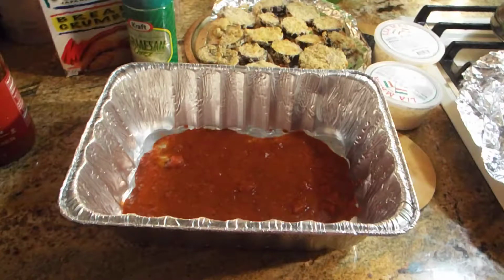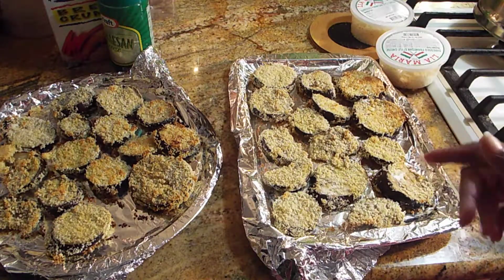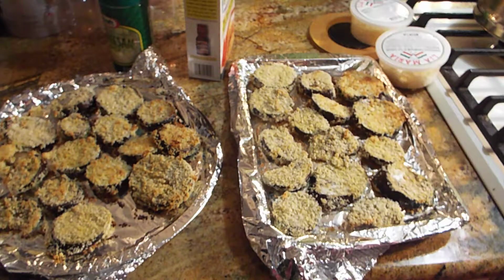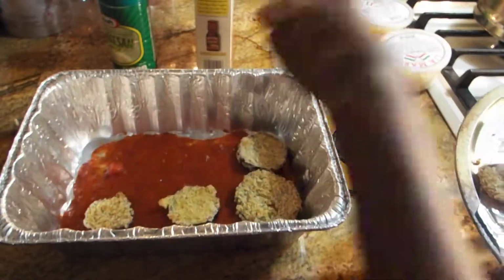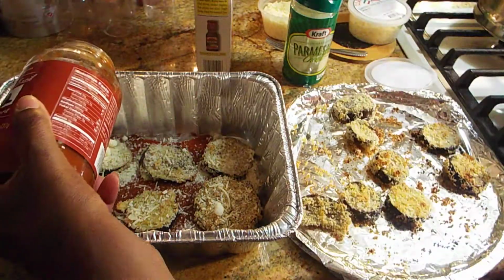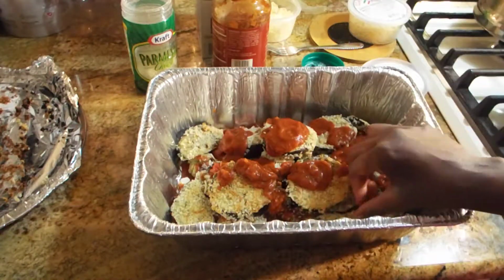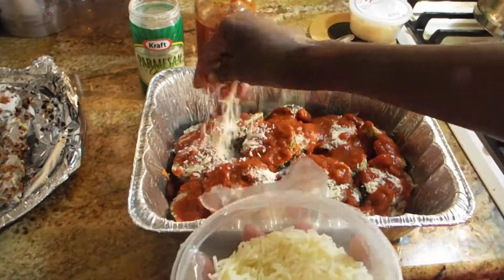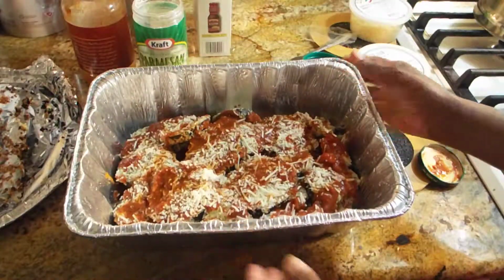Vlogmas#5 BAKED EGGPLANT PARMESEAN ( NOT FRIED)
I AM SHARING WITH YOU HOW I BAKE  MY EGGPLANT PARMESEAN